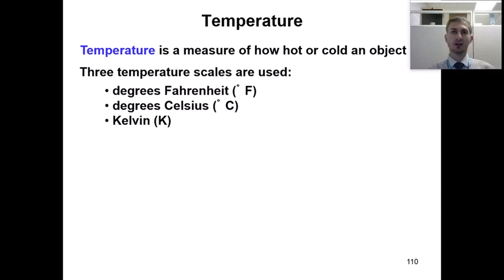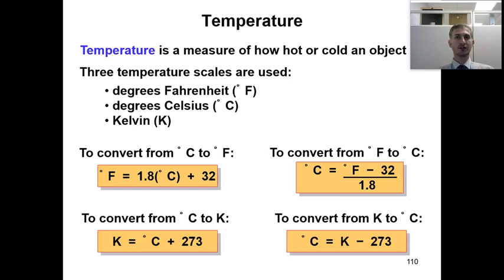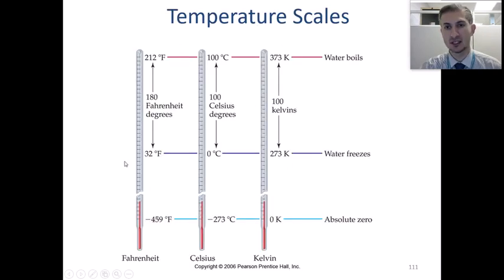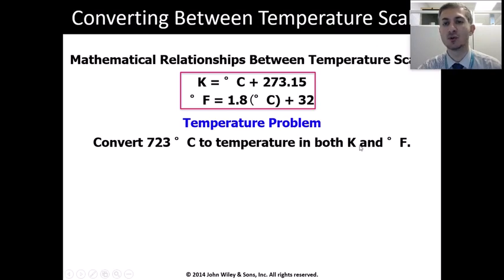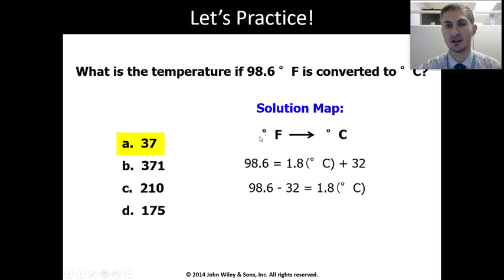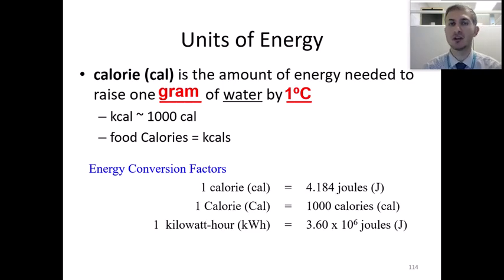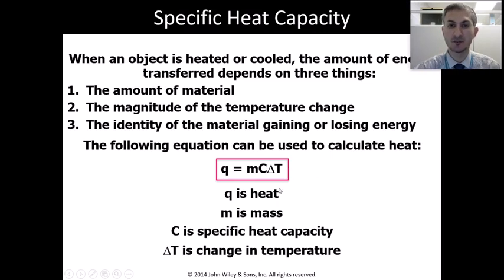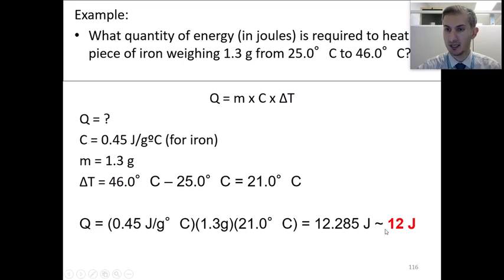Temperature Scales, and Specific Heat Capacity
In this video, you will learn the Temperature scales, Specific heat capacity in the sciences, particularly in Chemistry. It would be very helpful for the students in Introductory and General chemistry courses.